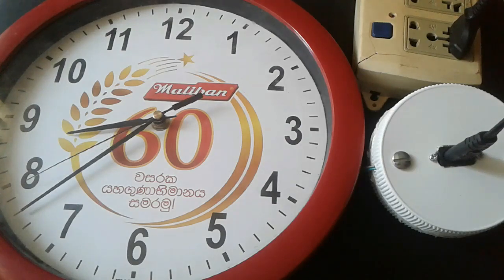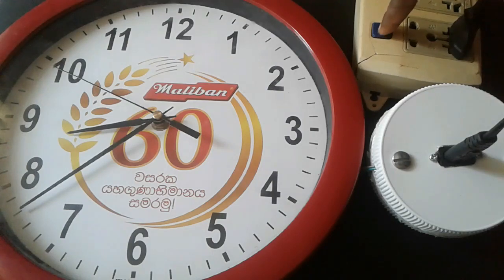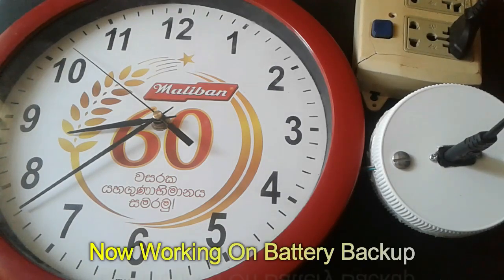How To Run Wall Clock By Direct 230v AC | 1.2v Battery | 230v To 1.2v Converter | Sinhala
In this video I'm showing you How To Run Wall Clock By Direct 230v AC. It is a very simple project. you can use only one rechargeable 1.2v battery for lifetime by using this circuit.
In this simple transformer less 1.2v rechargeable battery circuit which can be used for powering wall clocks directly from mains, and also keep a stand by back-up cell fully charged for enabling an uninterrupted operation of the clock even during mains failures.

මෙම වීඩියෝවෙන් මම ඔබට පෙන්වන්නේ සෘජු 230v AC මඟින් බිත්ති ඔරලෝසුව ධාවනය කරන්නේ කෙසේද යන්නයි. එය ඉතා සරල ව්‍යාපෘතියකි. මෙම පරිපථය භාවිතා කිරීමෙන් ඔබට ජීවිත කාලය සඳහා නැවත ආරෝපණය කළ හැකි 1.2v බැටරියක් පමණක් භාවිතා කළ හැක.
මෙම සරල ට්‍රාන්ස්ෆෝමර් රහිත 1.2v නැවත ආරෝපණය කළ හැකි බැටරි පරිපථය සමග බිත්ති ඔරලෝසුවට ප්‍රධාන සැපැයුම (AC) භාවිතා කළ හැකිය.
විදුලිය බිඳවැටීම් වලදී පවා ඔරලෝසුවේ බාධාවකින් තොරව ක්‍රියාත්මක වීම සඳහා සම්පුර්ණයෙන්ම ආරෝපිත බැටරිය යොදාගනි.

මේ වගේ වීඩියෝ තාක්ෂණික මෙන්ම අධ්‍යාපනික වීඩියෝ ගොඩක් මම මගේ youtube නාලිකාවේ සිදු කරනවා .

 Component List:
 ► 225K/630V Capacitor
 ► 560K Resistor
 ► 1N4007 Diode = 4
 ► 220uF/25V
 ► Zener Diode 12v 1w

00:00   Intro Video
00:10   Explanation
00:32   Project Requirements
01:33   Diagram
01:38   How To Make A VIP Light Project
15:07   Testing Part
16:56   Video Ending